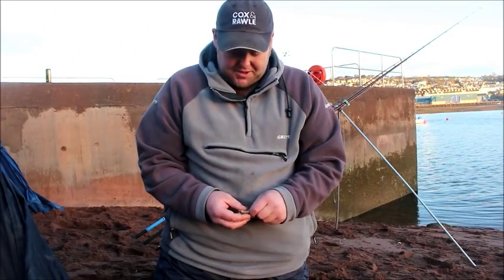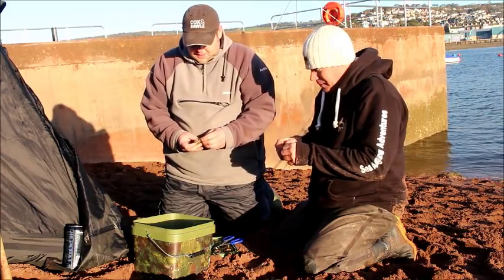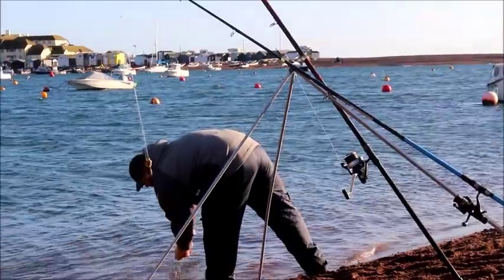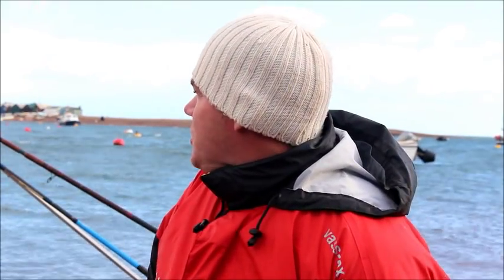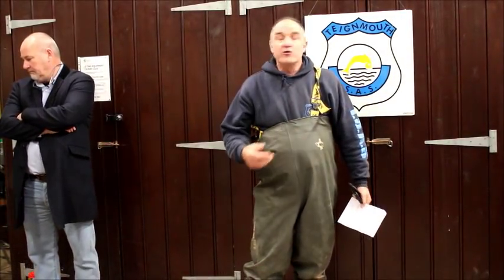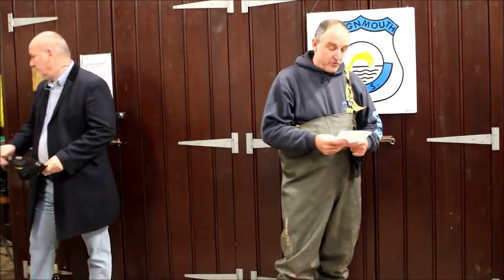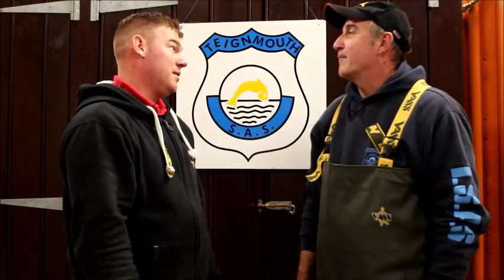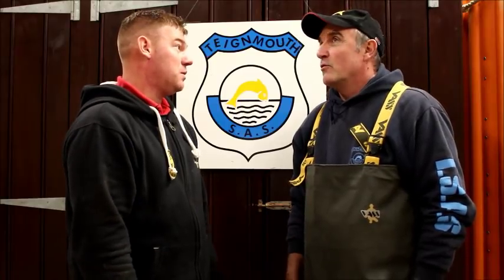Sea Fishing Uk | FISHING THE NATIONAL FLOUNDER CHAMPIONSHIPS DAY 2